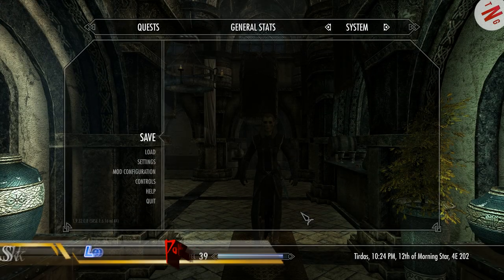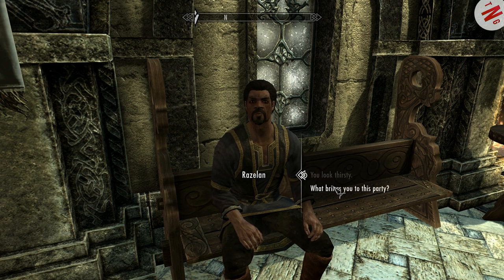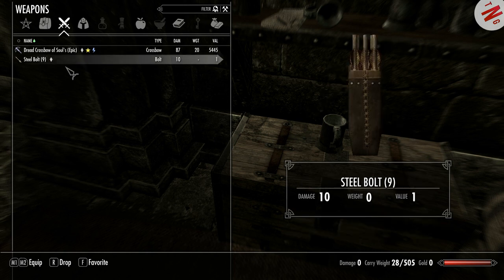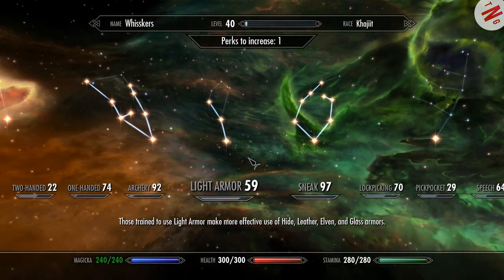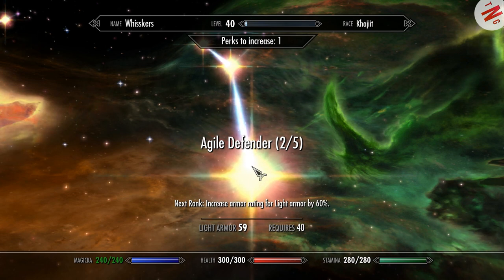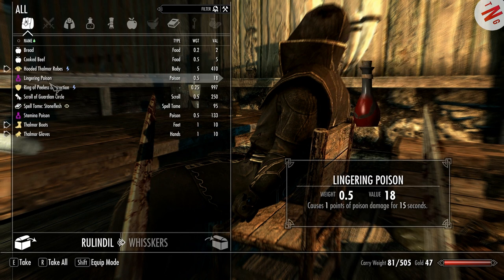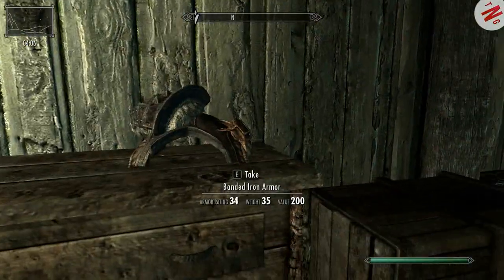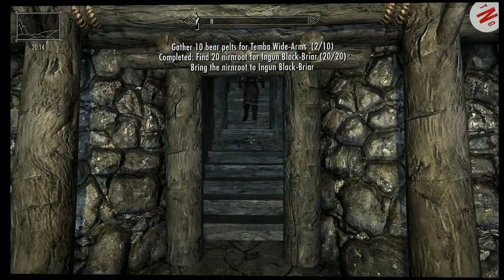Skyrim Let's play Path of the Vamp Episode 67 The Thalmor embassy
Hi all. More skyrim coming at ya. So enjoy